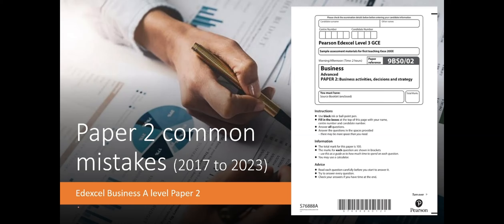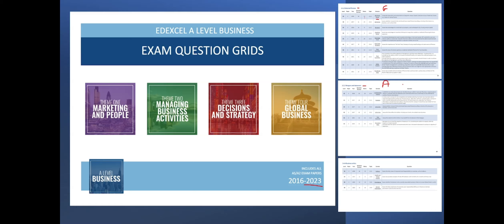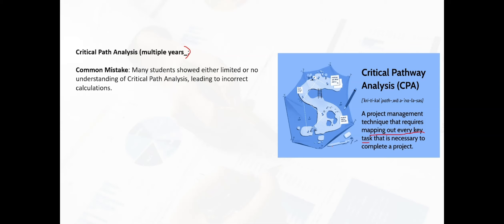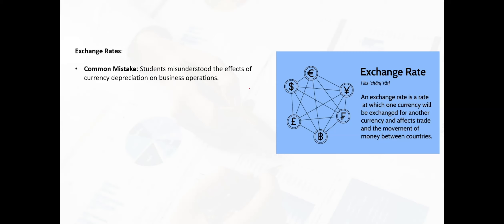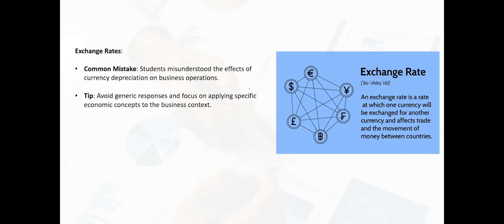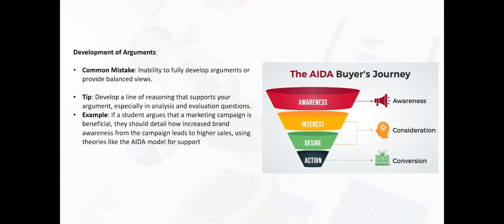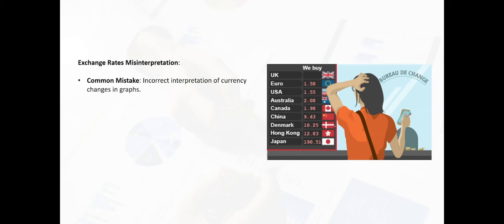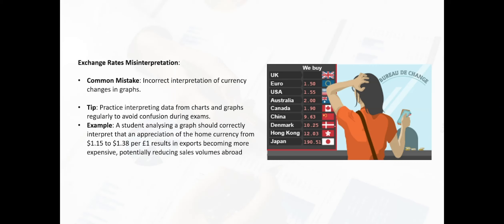Common Mistakes in Edexcel Business A-Level Paper 2 (2017-2023) | Examiner Insights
Avoid silly mistakes in your Edexcel Business A-Level with our look into the common mistakes made on Paper 2 from 2017 to 2023. All I have done is download all the examiner reports and skimmed through them. I advise you do the same as the examiner reports are an underused resource with example answers, exactly what the examiners were looking for and, of course, common mistakes made by students in previous years.

Link to common mistakes made in Paper 1 - You should watch this as errors mentioned in this video and not been mentioned in the Paper 2 video.

Avoid these pitfalls to improve your grade:

Acid Test Ratio Calculation: Many students forget to deduct inventory from total current assets. Remember, the formula starts with (Current Assets - Inventory) / Current Liabilities.

Critical Path Analysis: A frequent oversight is the proper calculation of Early Start Times (ESTs) and Late Finish Times (LFTs). Ensure you understand how to determine the critical path accurately.

Capacity Utilisation: Students often struggle with the implications of low capacity utilisation, such as higher unit costs. It's crucial to explain these implications clearly.

Exchange Rates: Misunderstandings about the effects of currency depreciation on business operations are common. Specific economic concepts should be applied to the business context.

Productivity Misconceptions: Confusion often arises between increased productivity and increased production. Focus on the benefits of improved productivity.

Development of Arguments: Developing a solid line of reasoning is essential, especially in analysis and evaluation questions. Use models like the AIDA model to support your argument.

Ansoff’s Matrix Application: Connect your business strategies explicitly to Ansoff’s Matrix to demonstrate understanding and application.

Evidence and Examples: Always use relevant examples from the business context to support your analysis, such as demographic data or consumer behaviour.

Exchange Rates Misinterpretation: Practice interpreting data from charts and graphs to avoid confusion during exams.

PESTLE Misunderstandings: Make sure to associate social factors correctly with consumer trends rather than employee relations.